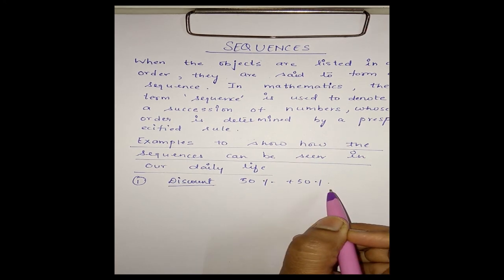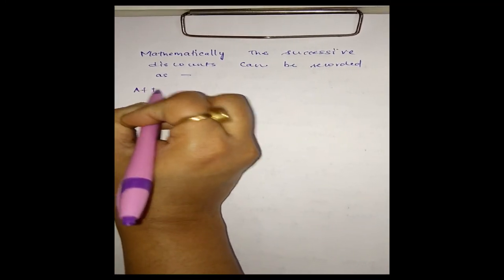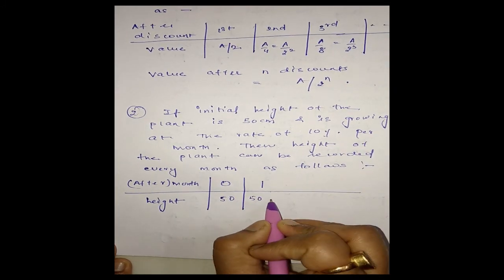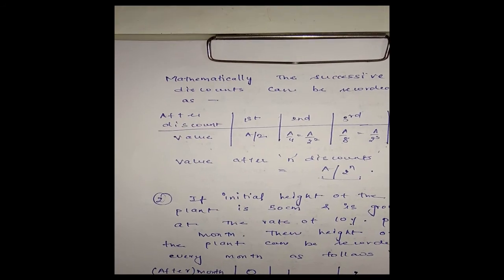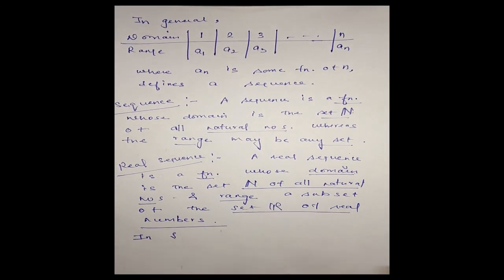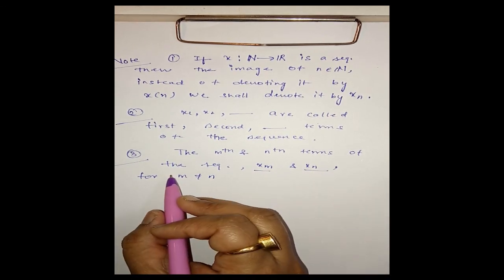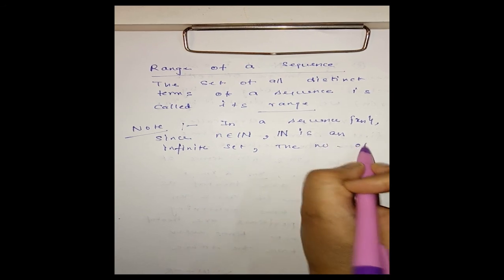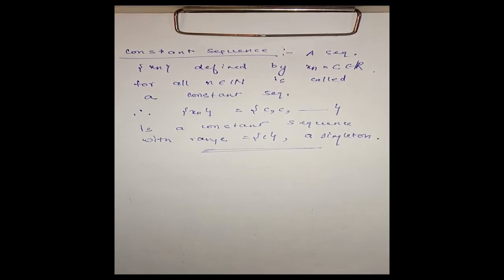Sequences Part -1 Basics Lecture - 63